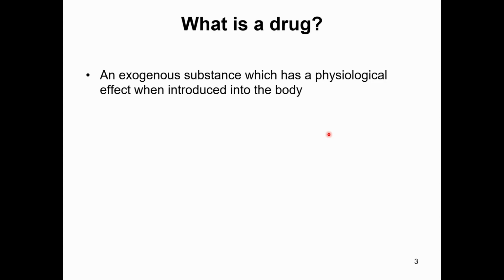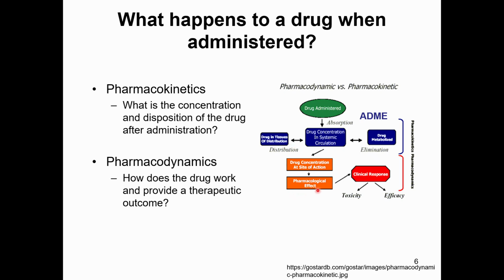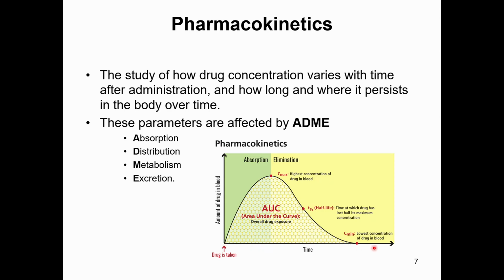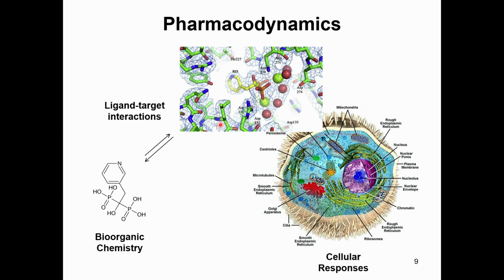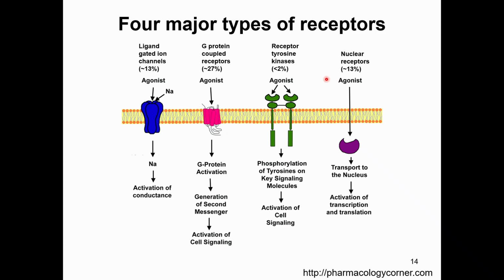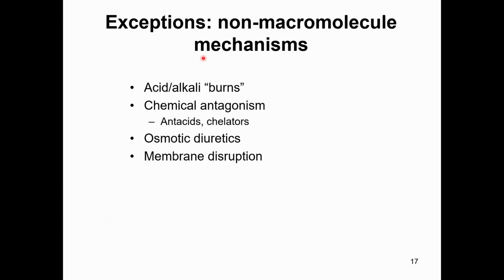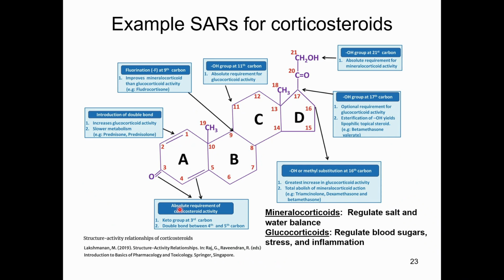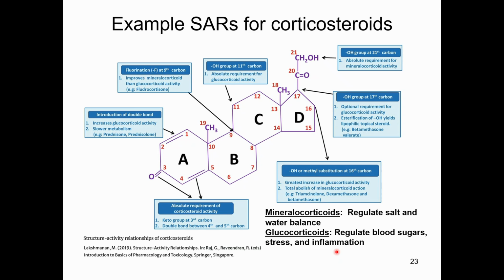24 Introduction to Drug Action